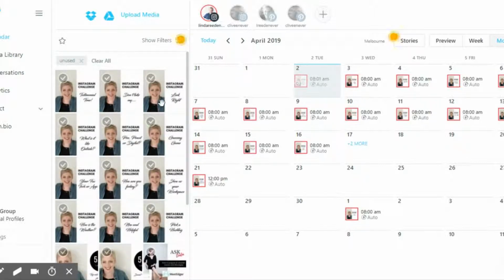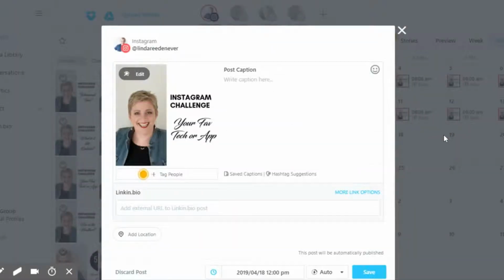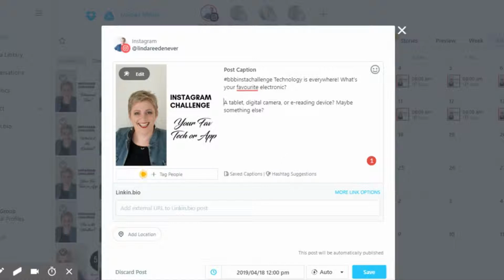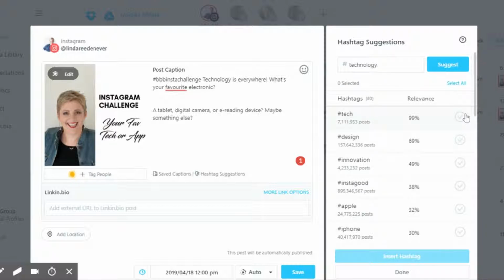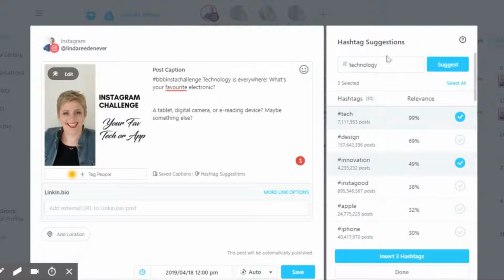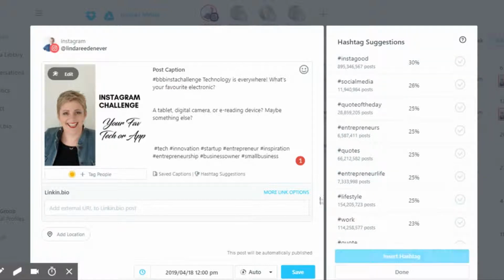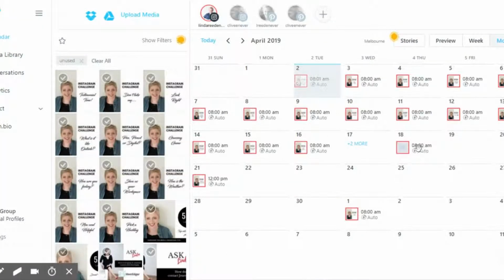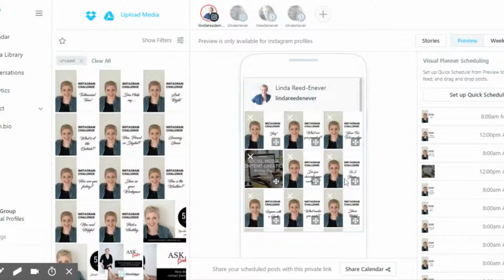5 Minute Marketing Tip: Schedule Instagram Posts with Later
Automation is your friend when it comes to 5 Minute Marketing and in this tip I show you how I use Later to Schedule Instagram Content.

You can use 5 mins to plan a few posts out for the week or if you are really fast longer

Here is the link so you can try Later Yourself

Looking for more ideas check out the 5 Minute Marketing Ideas Card Deck